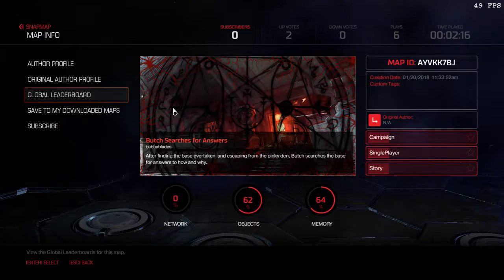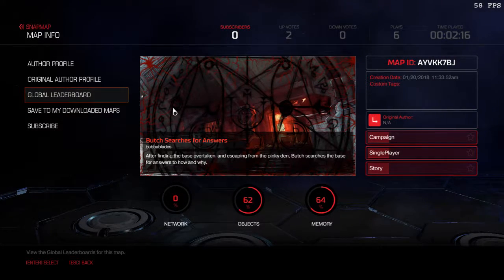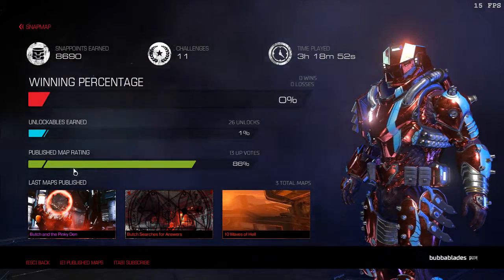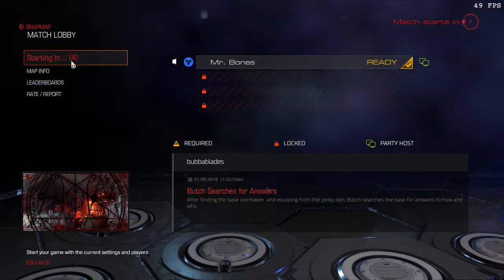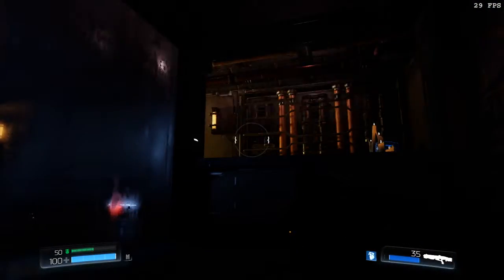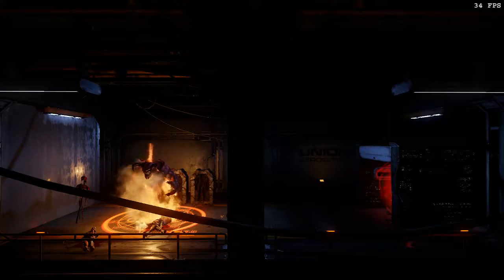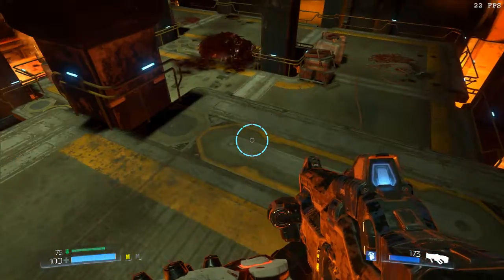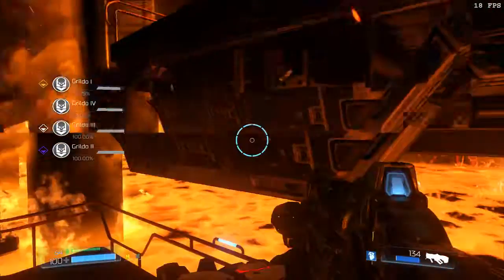SnapMap Review - BUTCH SEARCHES FOR ANSWERS - By Bubbalades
Bubbablade's third installment shows off some great growth as a Snapmapper, and has some great moments. It could stand to throw more at the player in a few places, but it's still an engaging experience.